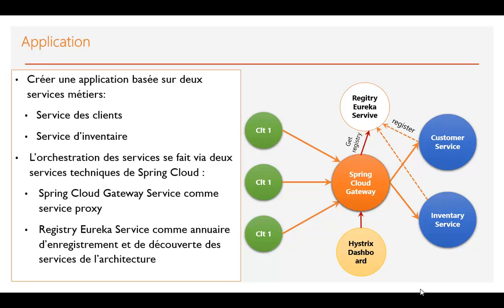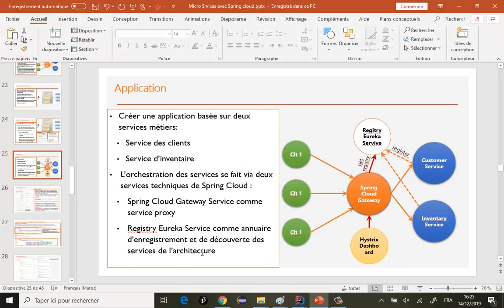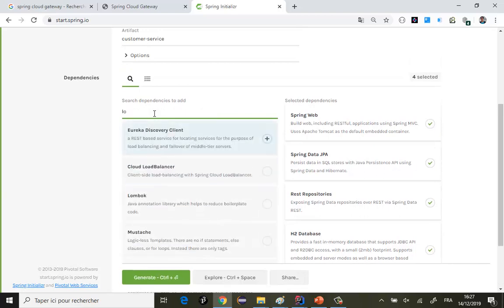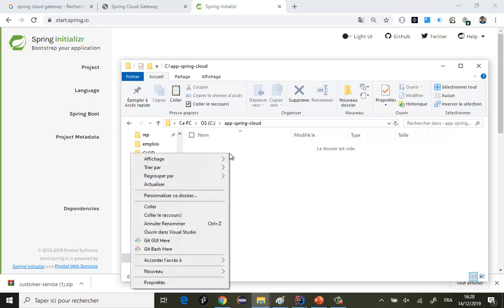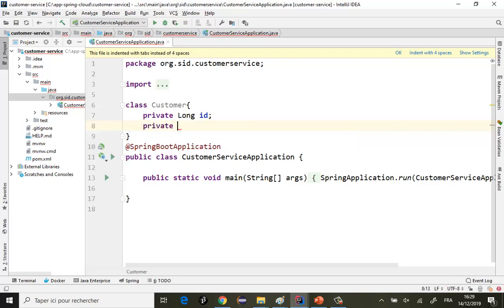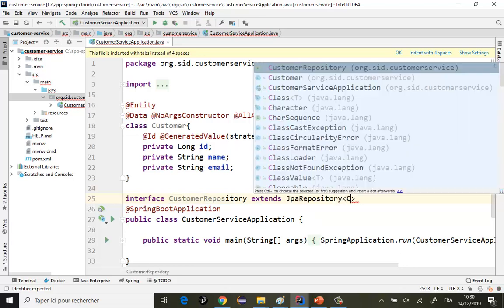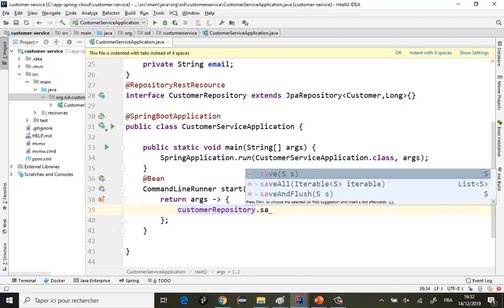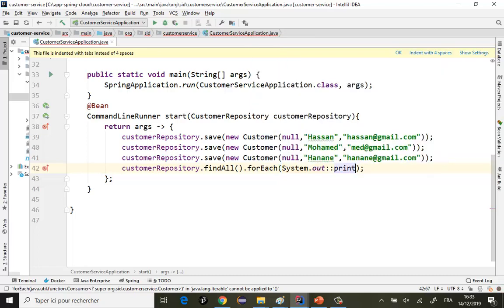Part 2 Micro Services avec Spring Cloud Busines Customer Service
Cette série de vidéos montre comment créer la partie backend d’un exemple d’application basée sur des micro-service en utilisant Spring cloud. Elle explique les concepts suivants :
- Concepts de base de Spring Cloud
o Architecture
o Services métier
o Service d’enregistrement et de découverte de services
o Service de configuration
o Service Gateway
o Modèle Impératif avec IO Bloquantes
o Modèle réactif avec IO non bloquantes

- Création des micros-service métiers en mode express basés sur JPA, Spring Data, Spring Data Rest, H2 Data base
- Comment Développer et Mettre en place le Discovery Service Netflix Eureka Service
- Comment développer un service proxy orchestration avec Spring Cloud Gateway avec les trois modes de routage :
o Routage Statique avec Configuration déclarative application.yml
o Routage statique avec Configuration programmatique (Classe de configuration)
o Routage Dynamique en s’appuyant sur le service d’enregistrement Eureka Discovery.
- Comment utiliser les services de spring cloud
o Actuator pour le monitoring et le management des services
o Hystrix pour Circuit Breaker et Pour le Dashboard.

Mot clés : Java, JEE, Spring, Spring Cloud, Micro services, Spring Cloud Gateway, Eureka Dicovery service

Bon apprentissage